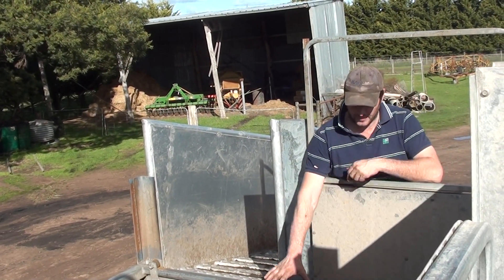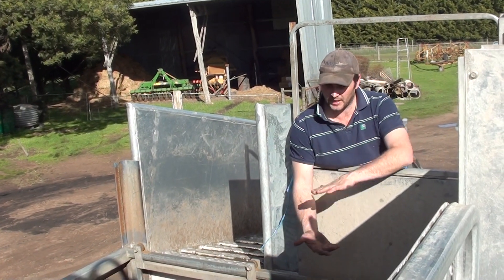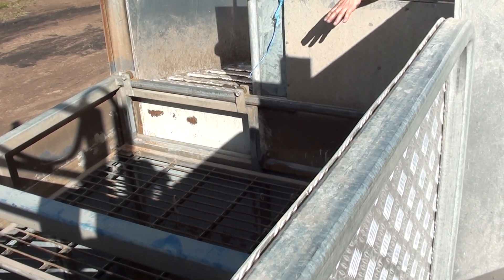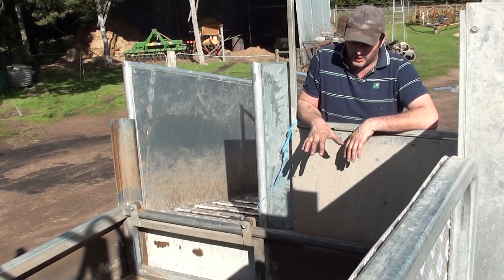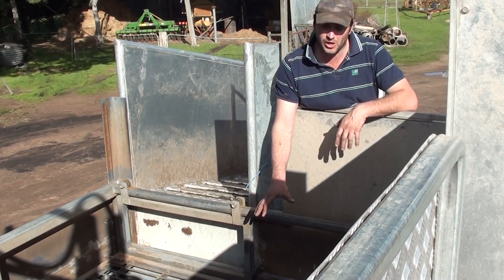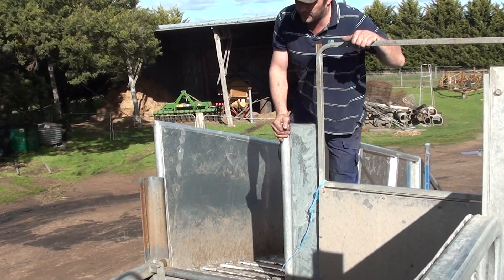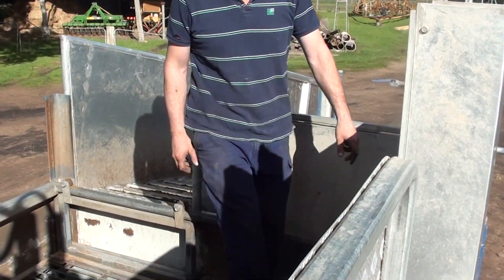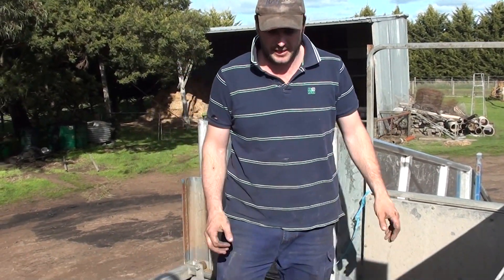KAC SHeep Dipping 6